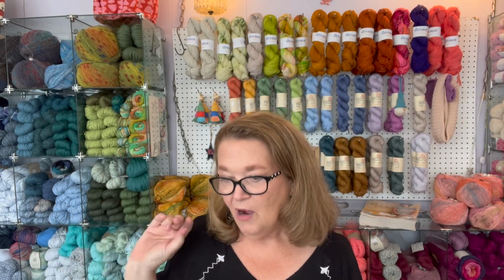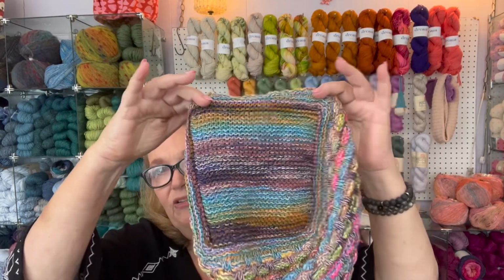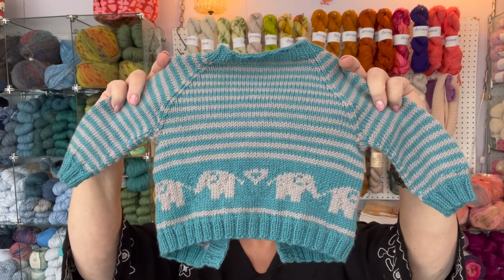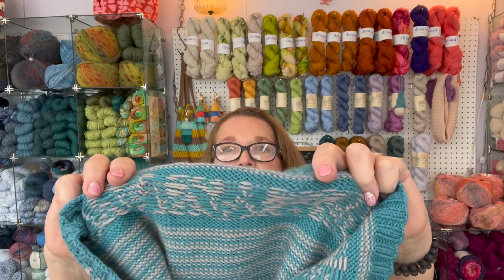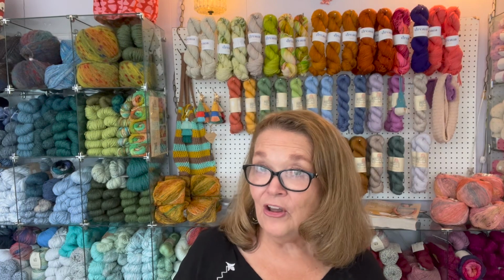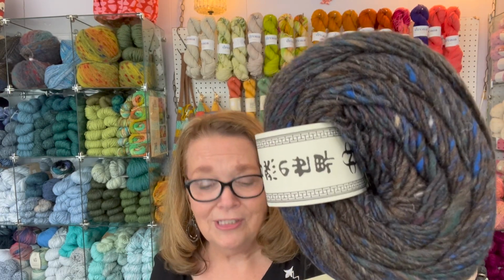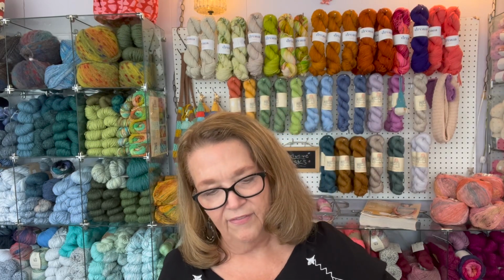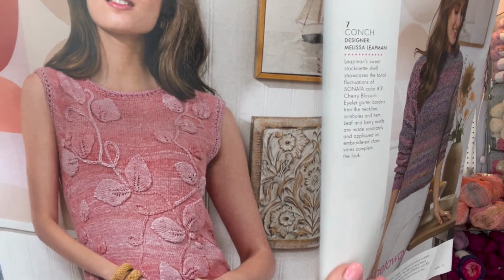Market Bags and Noro Yarns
Ravelry links to Current classes